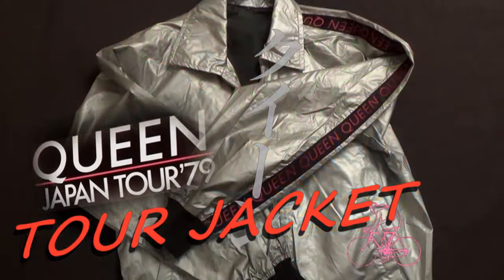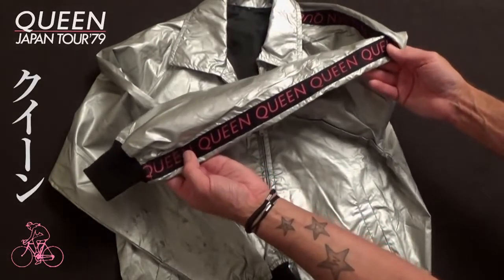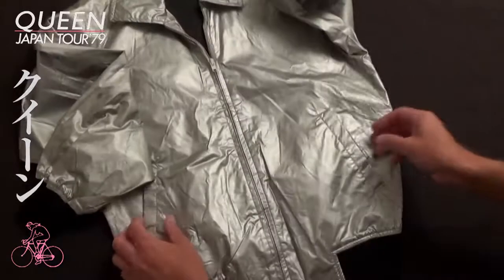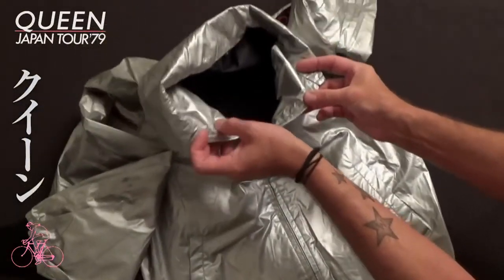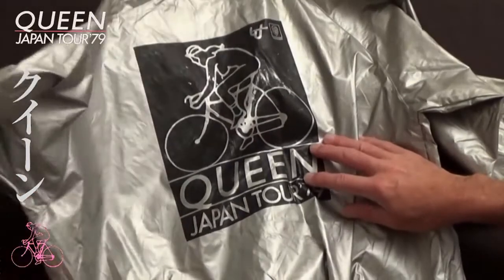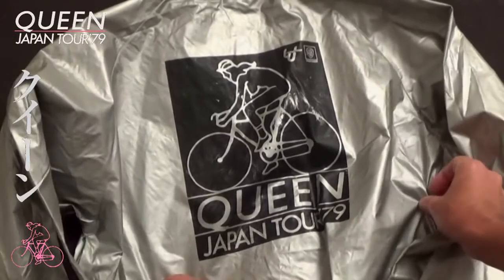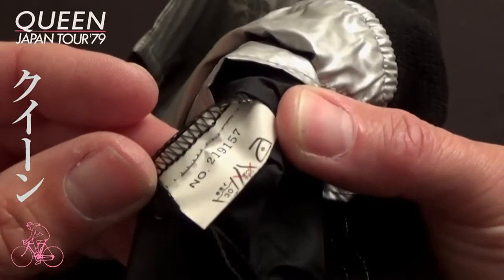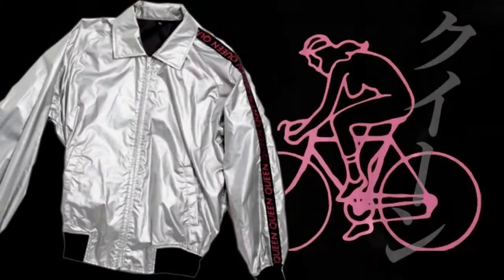[016] Japan Tour '79 Jacket (1979)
Tour jacket from the Japan Tour 1979. Piano by Mariano Bryner.